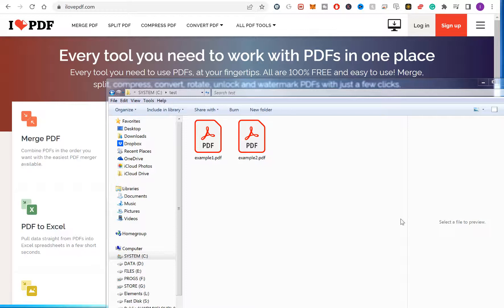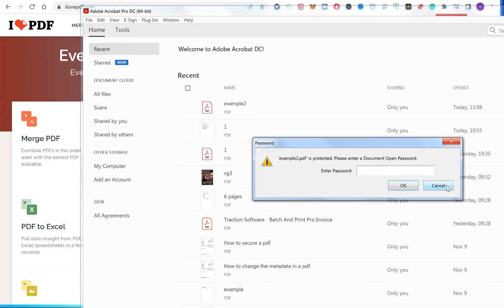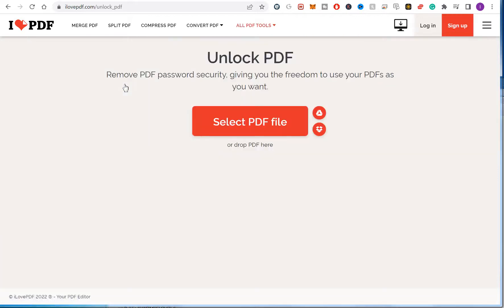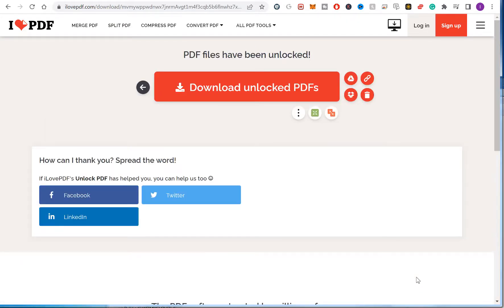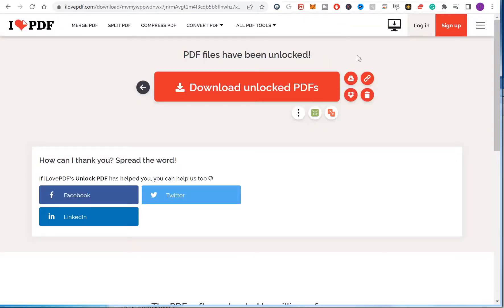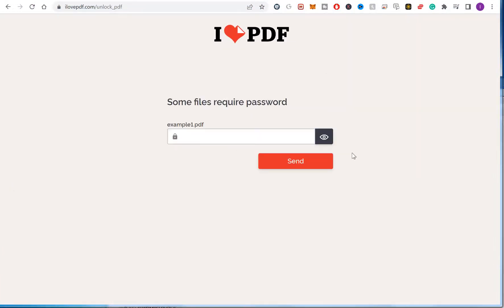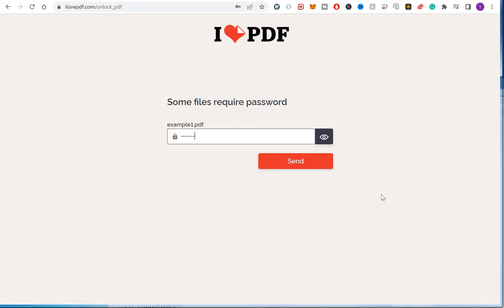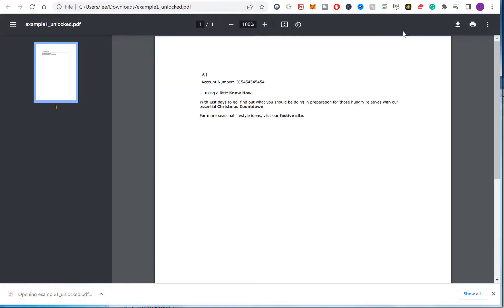Forgot PDF Password | How To Unlock a PDF Without a Password | Unlock PDF for Free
In this video, we're going to show you how to Unlock a PDF without the Password!.  i.e. I've forgotten what the password is for my pdf file, the dog ate the paper it was written on and I want to un-secure it - so I can open and read it, it has important information. what do I do?

1.
2. Scroll down and look for "Unlock PDF" with a blue padlock sign
3. Click on "Unlock PDF" and click "Select PDF File"
4. The explorer window will open, this is where you locate the pdf you want to upload and unlock
5. in iLovePDF click on the red "Unlock PDF" button at the bottom right of the page
6. Once complete click on the "Download unlocked PDFs" button
7. If the site asks for a password then it was unsuccessful in unlocking your file, if you have the password then enter the password and then download.

iLovePDF when unlocking, tries a dictionary attack on the pdf to unlock it, i.e. it goes through all the words in the dictionary as passwords to unlock the pdf file until it finds a match.

Cover topic
Unlock PDF online free
password remover
unlock pdf online
pdf password remover online
unlock pdf password
pdf password remover
unlock pdf
how to unlock a pdf without a password
forgot pdf password
unprotect pdf
unlock pdf file
unlock pdf without password
how to remove password from pdf file
pdf lock remover
unlock pdf i love pdf
remove password protection from pdf
remove security from pdf
unlock password protected pdf
pdf password remover tool
remove protection from pdf
how to open password protected pdf without password